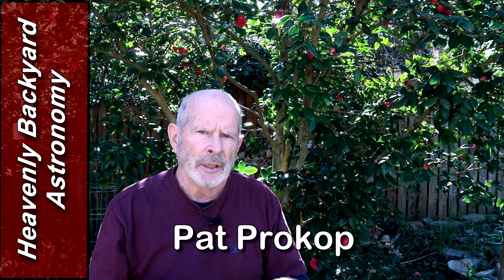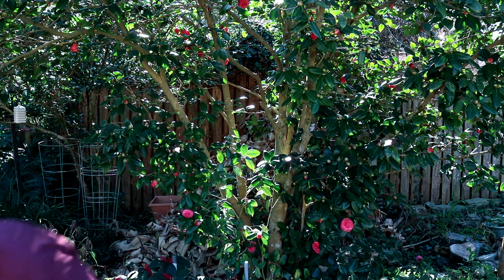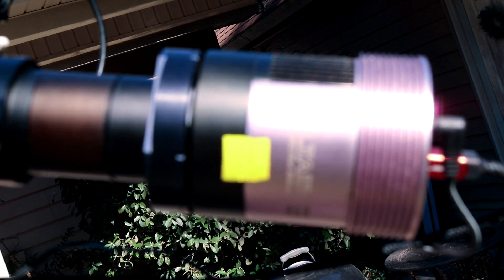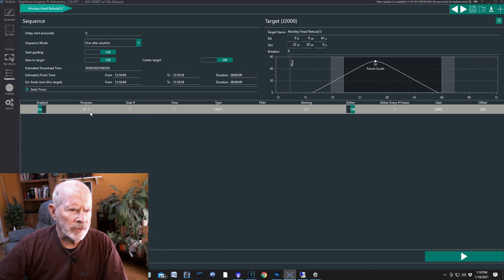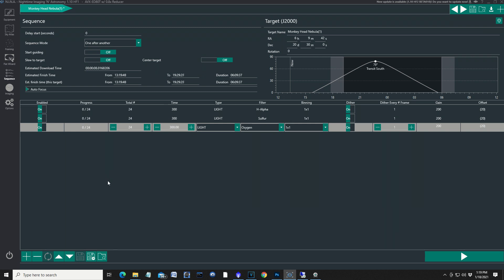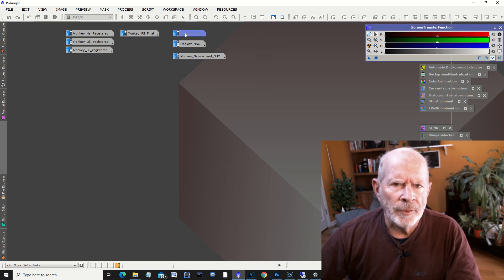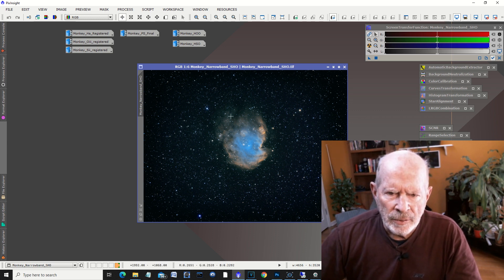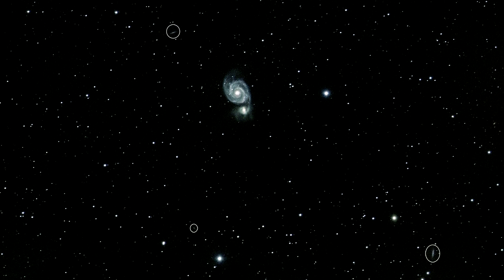Comparing Broadband and Narrowband imaging to capture the Monkey Head Nebula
This video shows how I compare the use of a one-shot-color camera (Broadband) and a monochrome camera using narrowband filters to show different views of the same deep space object, in this case, the Monkey Head Nebula ... NGC 2174 / 2175